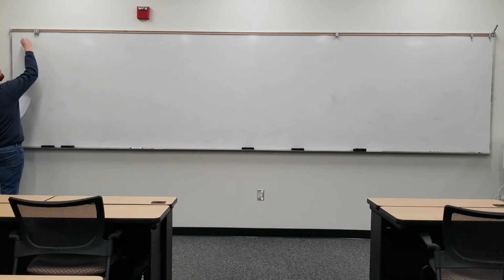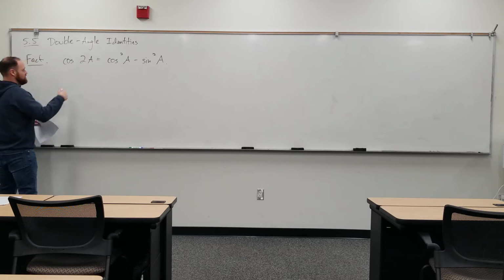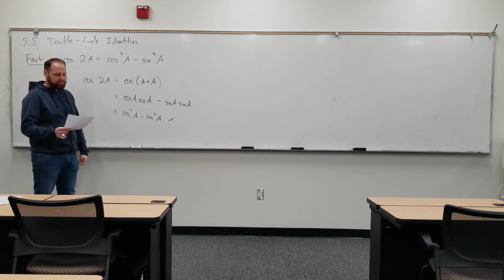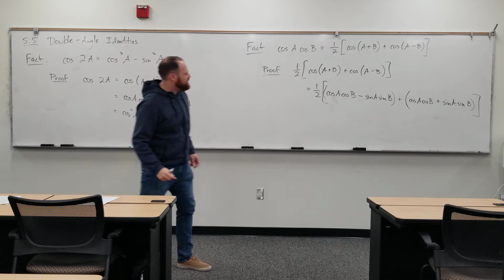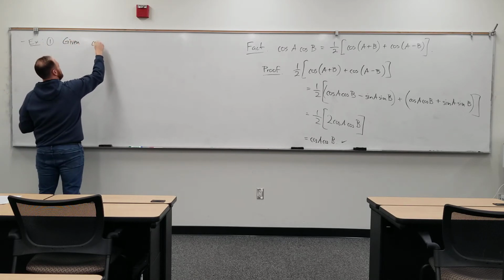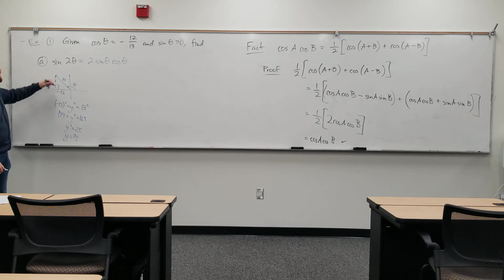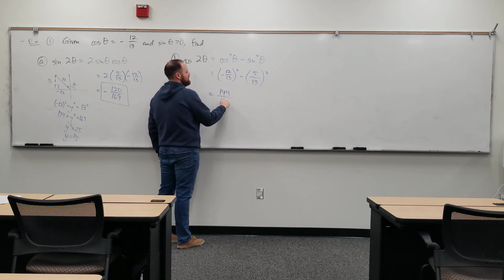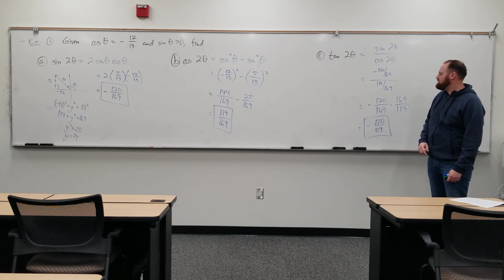5.5 part 1